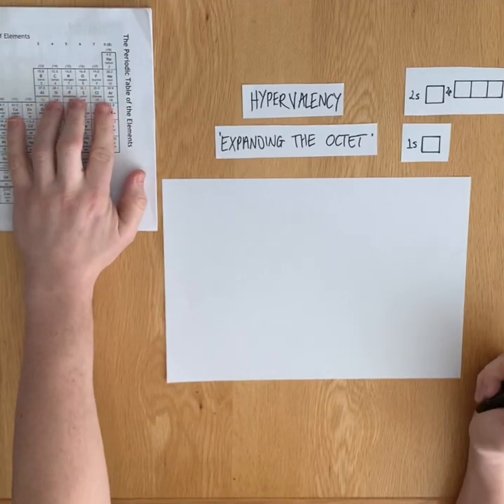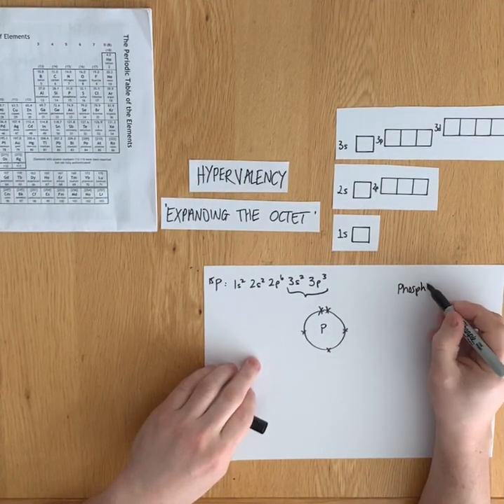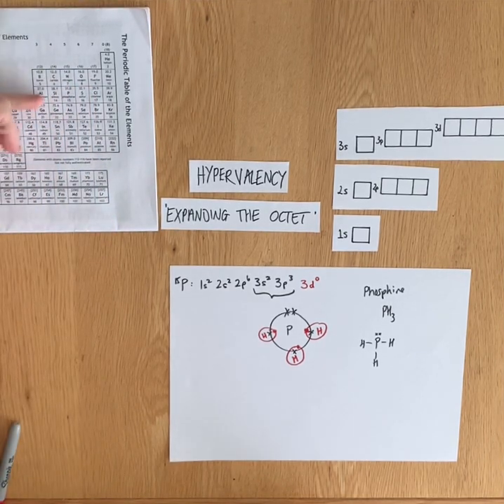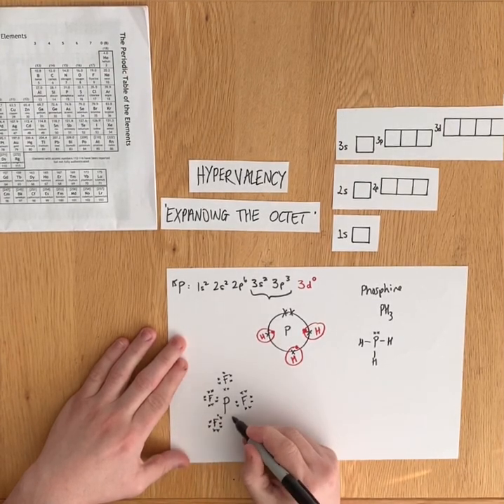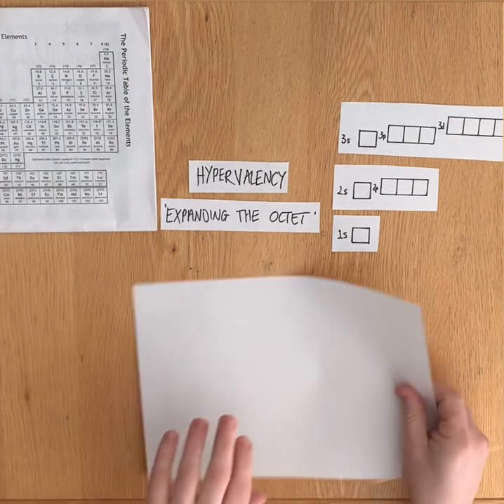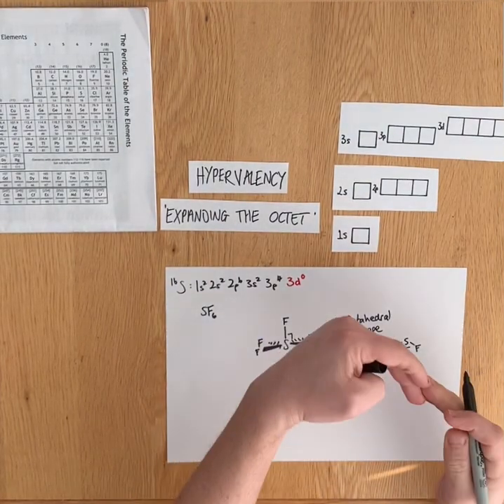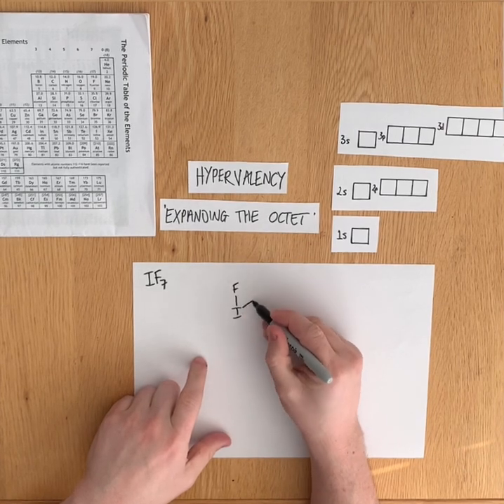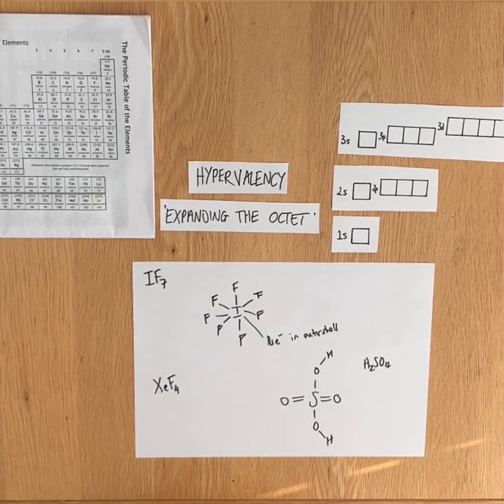Hypervalency. Expanding the octet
Why some elements expand their octet.